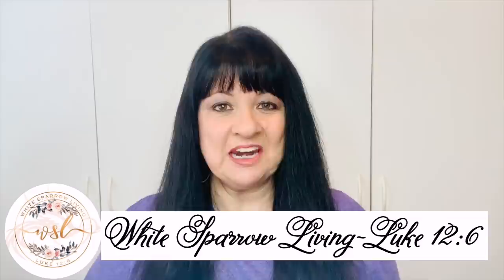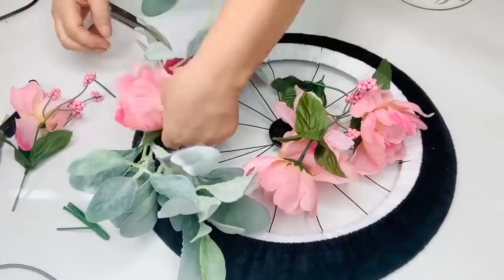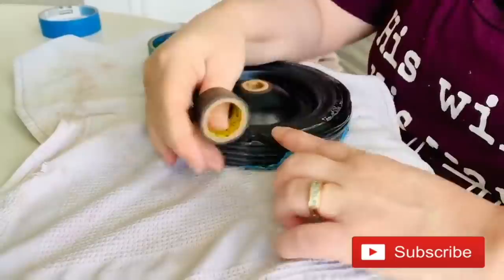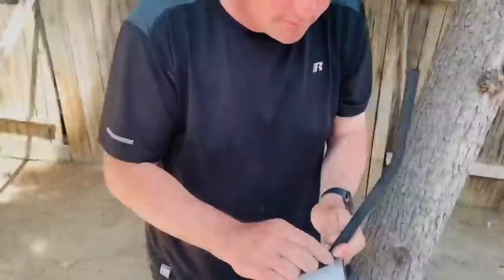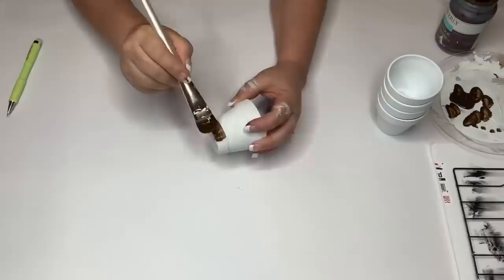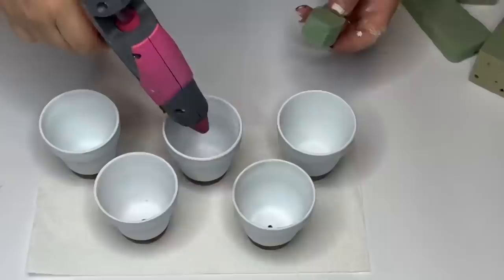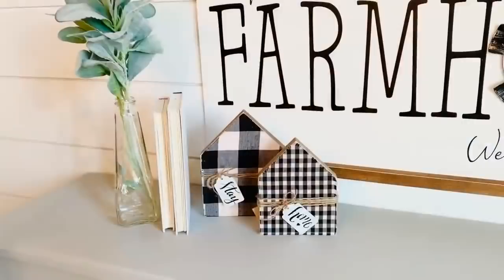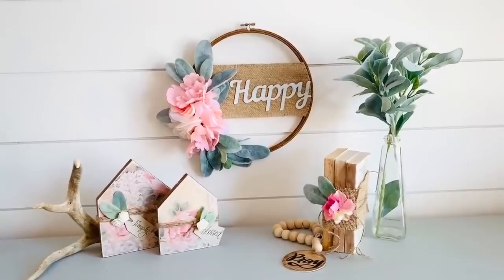45 DOLLAR TREE SPRING DIYS | HIGH END FARMHOUSE HOME DECOR PROJECTS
Hello, my beautiful crafting family!! Are you ready for some spring and Easter Dollar Tree DIYs? How about 45 of them?!? Today, I’m sharing some of my favorite projects and this is going to take awhile! Lol So, sit back, relax, and enjoy some binge-worthy DIYs, and maybe a little bit of inspiration!
Xoxo
Wendy

Luke 12:6
"Are not five sparrows sold for two pennies? Yet not one of them is forgotten by God."

0:00 BICYCLE WHEEL WREATH
3:27 WHEEL BARROW REDO: FONT: CREAM CANDY
7:44 COOLING RACK PLANTER
11:53 HELLO SQUARE WREATH
14:41 CHOOSE HAPPY DOOR HANGERS
19:25 DOVE BURST
22:19 HAPPY HOOP WREATH
24:28 WOOD HOUSES
29:24 FLOWER BUCKET: SEE VIDEO INFO FOR FONTS
31:24 HANGING SCALE
35:36 BIRD ON A BRANCH FRAME
38:24 HERB POT TRIO
40:33 PICKLE JAR SCENE
44:23 BUNNY BOTTLE
46:53 CASCADE BASKET
50:18 TIERED TRAY W/ ITEMS
1:02:44 SPRING BOXES W/ TRELLIS
1:06:13 NEUTRAL EGG TRIO IN BASKET
1:09:06 THE TOMB WAS EMPTY PLAQUE
FONTS: "The Tomb" = THE SKINNY; "was empty" = HANDSNOW
1:11:11 EASTER BLESSINGS LAVENDER WREATH
1:14:15 TIN CAN CANDLEHOLDERS
1:16:49 TALL WRAPPED GLASS CANDLES
1:18:18 BUNNY PILLOW
1:21:46 BUNNY GARDEN CLOCHE
1:25:14 WALL PAN PLANTERS
1:29:48 BLOOM WATERING CAN: FONT: THE SKINNY
1:32:13 LENT WREATH
1:35:05 GREEN BUNNIES ON A STICK
1:38:26 A POCKET FULL OF POSIES
FONTS: “A” and “Full of= THE SKINNY ; “POCKET” and “Posies” = AUSTINE DEMO”
1:41:24 BUFFALO CHECK BUNNY TRIO
1:47:18 EASTER BLESSING SPLATTER SCREEN WREATH
1:50:27 BBQ BRUSH VASES
1:54:44 SPRING/LENT WOOD BANNER
1:57:49 GOLD RING WREATH
2:00:21 CALVARY CROSSES
2:04:31 WIRE BIRDCAGE

VIDEOS MENTIONED:
1 Day Dollar Tree Living Room Makeover

FRISCO TRANSFER TAPE:

FRISCO STENCIL TAPE:

PHOTO CREDIT: Theresa Wooner Photography